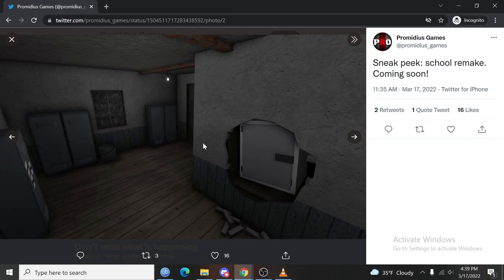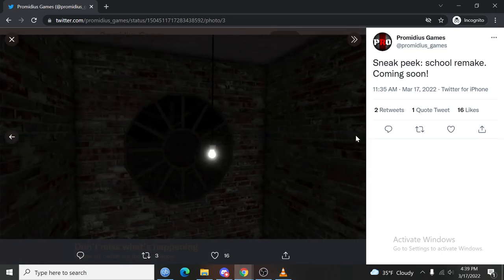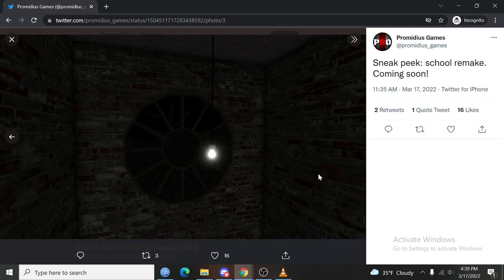New school sneak peek - Roblox | Granny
I really wonder why they showed us that last pic